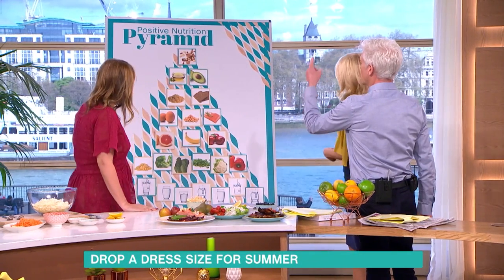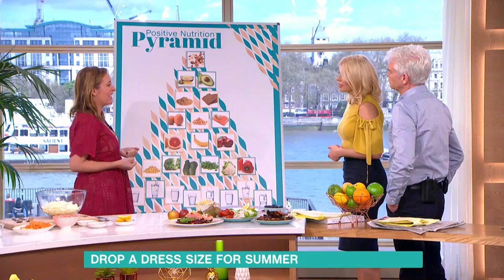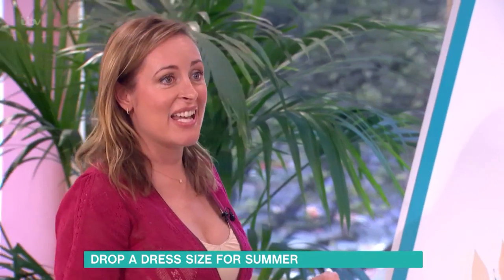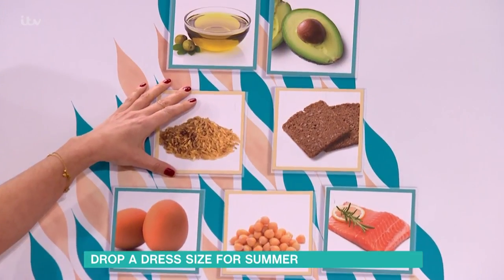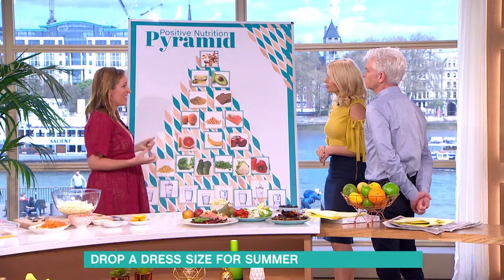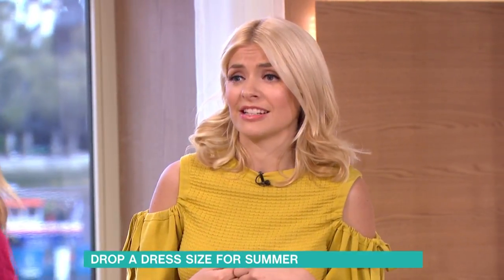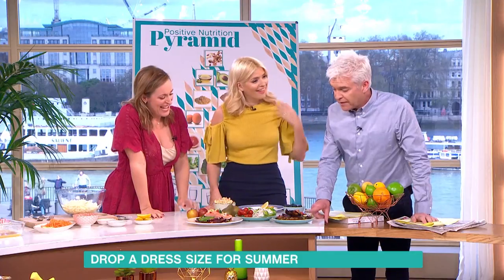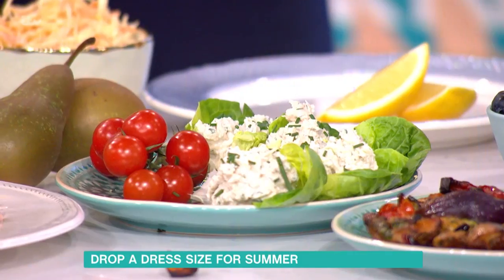Drop a Dress Size For Summer | This Morning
There's just under 12 weeks to go until the summer holidays so there's never been a better time to take a look at what you eat for a healthy and slimmer new you.